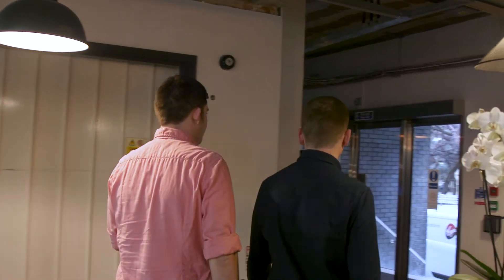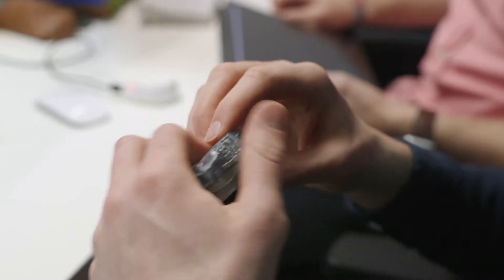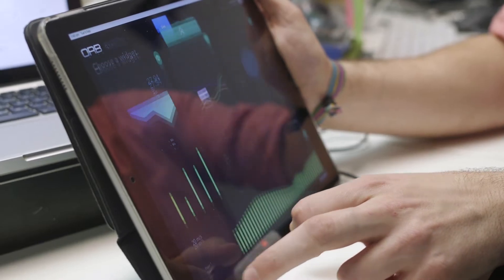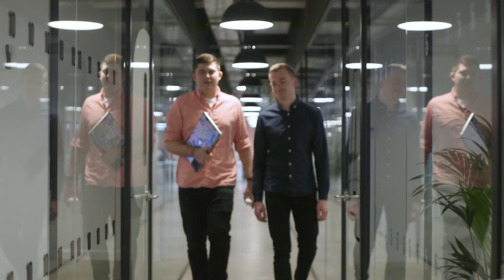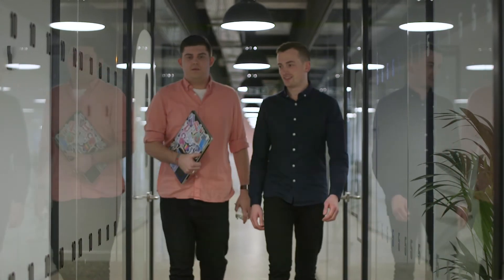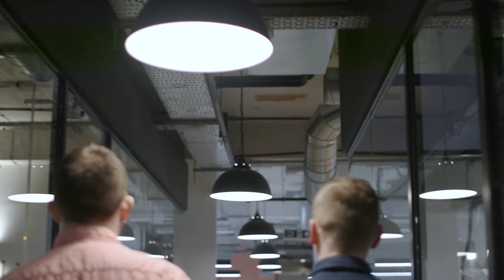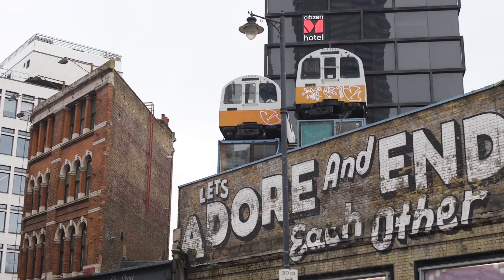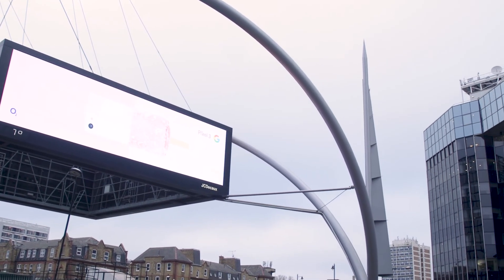Why study a Foundation year in Engineering - Rob & Tom's story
Alumni Rob and Tom, founders of Orb Innovations, share their Loughborough journey and how their foundation pathway set them well for their degree and current success.

To find out more about studying Engineering at Loughborough, head to this